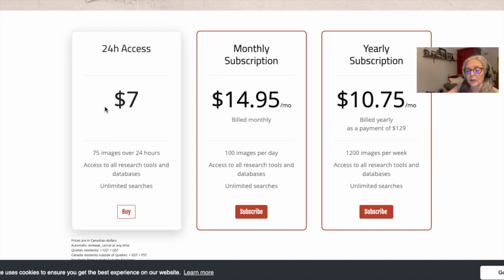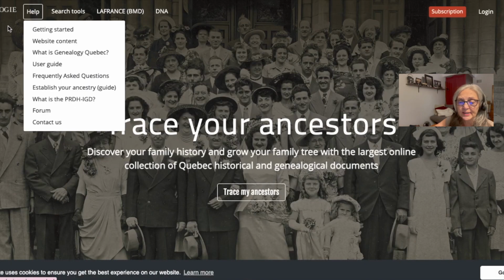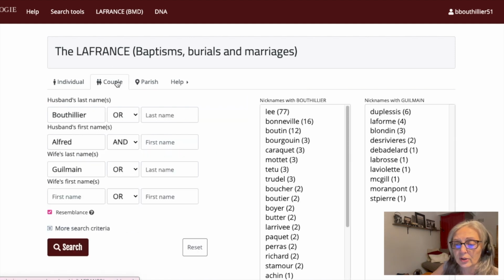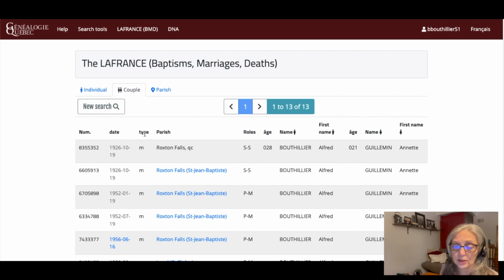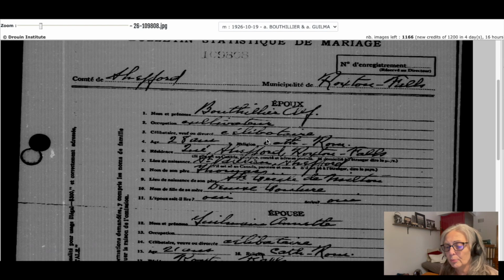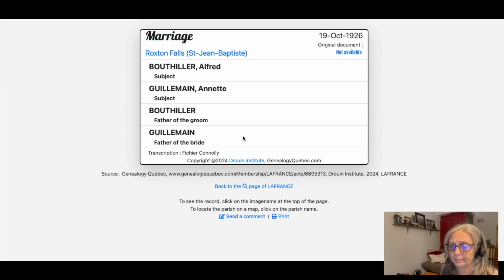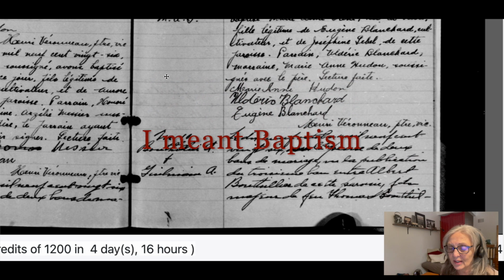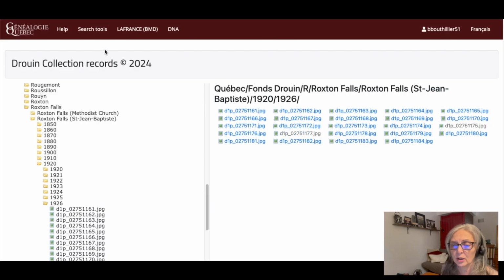Record search on Généalogie Québec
In this video, I take a brief tour of some powerful search engines available on the Généalogie Québec website. Whether you're diving into Québec's rich genealogical records or just starting your family history journey, these tools are essential for uncovering your French Canadian ancestry. I’ll show you how to navigate and utilize the Lafrance, a search engine with indispensable information on your ancestors. Perfect for beginners and experienced genealogists alike!

The LAFRANCE currently covers the Catholic baptisms and burials from 1621 to 1861, the Catholic marriages from 1621 to 1918 and the Protestant marriages from 1760 to 1849. The long term objective is to index the entire Drouin Collection Records, in other words all of the Catholic and Protestant records from Quebec between 1621 and 1940.
For the marriages, we must respect a period of 100 years before making the index available online.